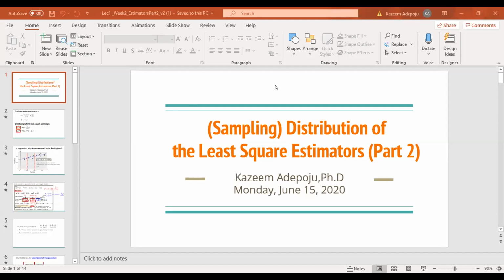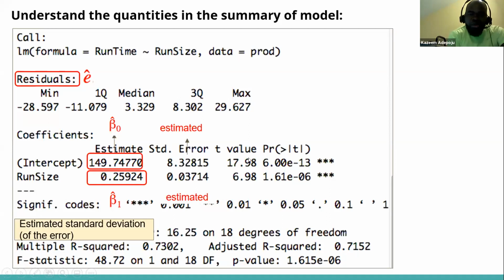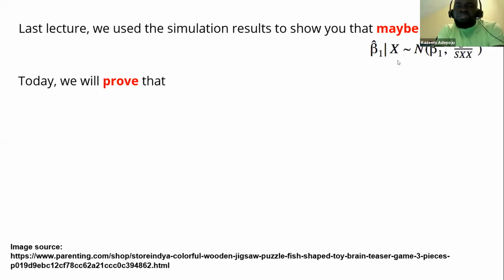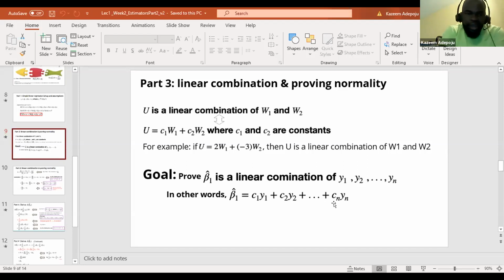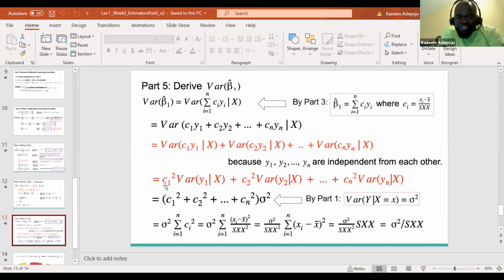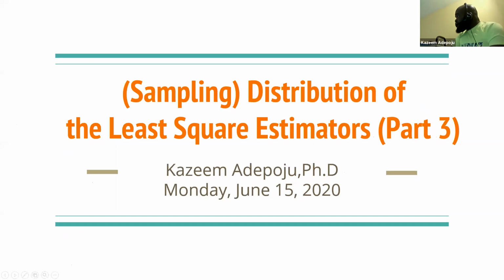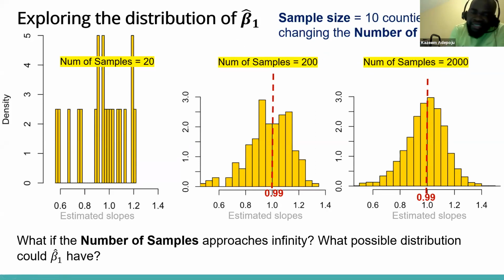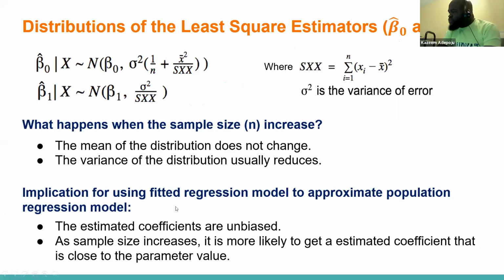Sampling Distribution of Least Square Estimators